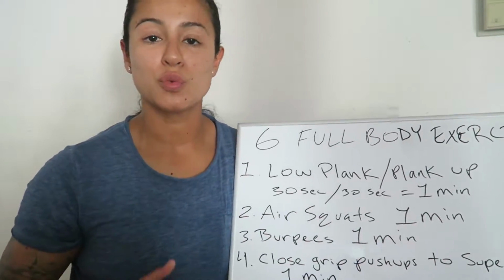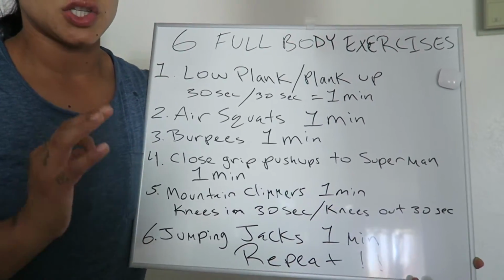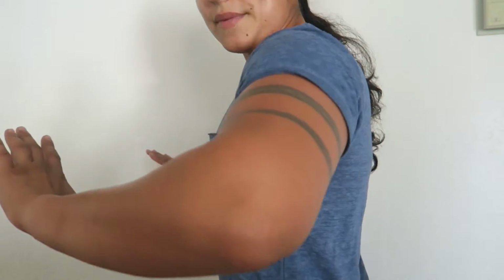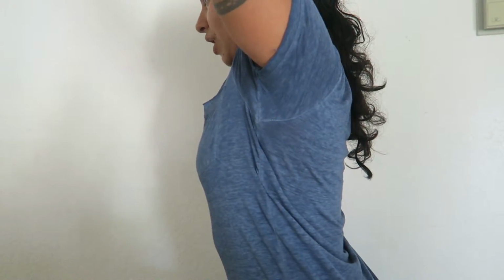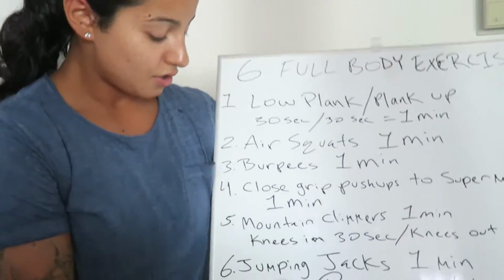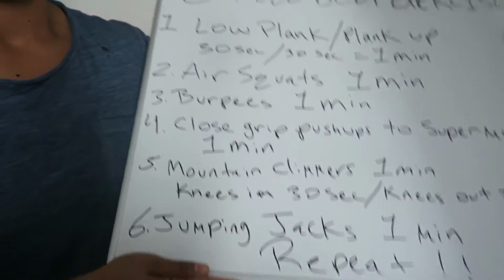6 Body Weight Exercises to Stay Fit for Summer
Follow me on:
Snap Chat: jess_925